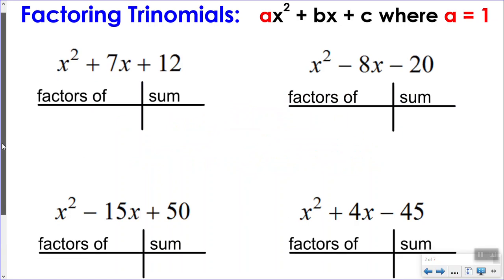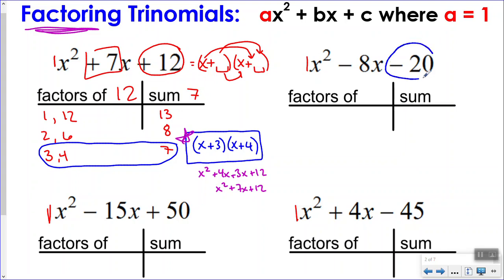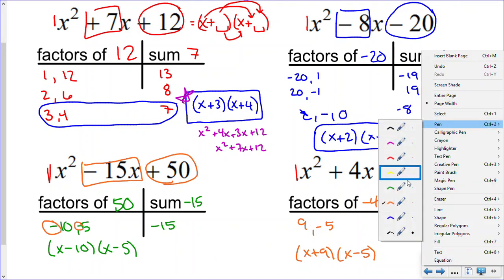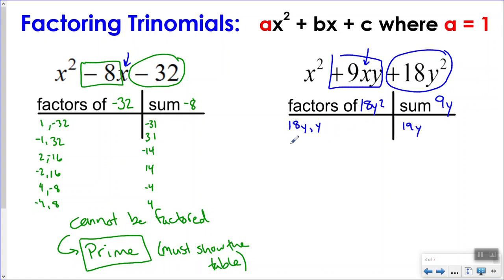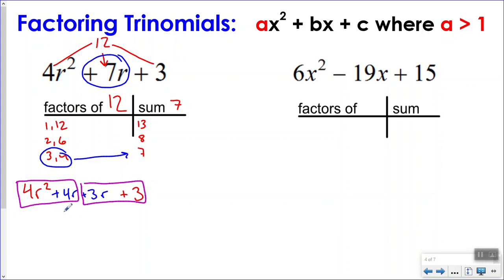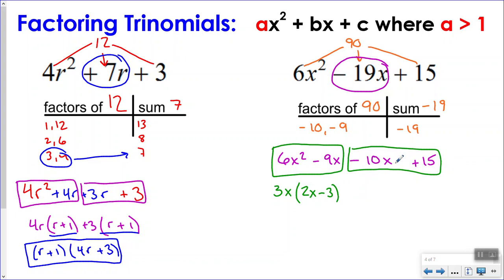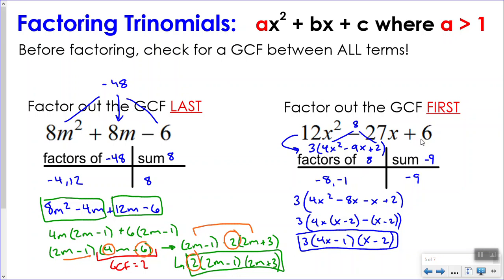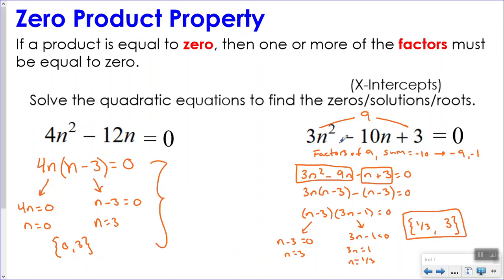7.3 - Factoring Trinomials